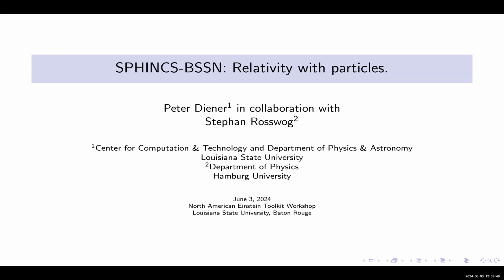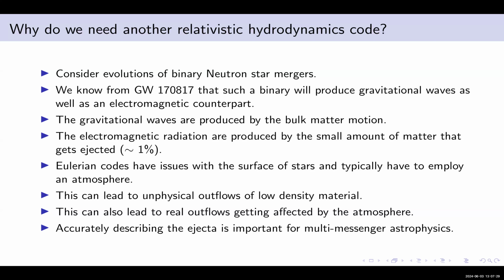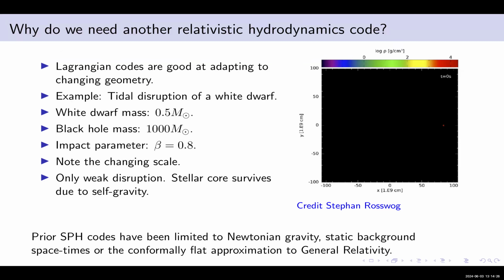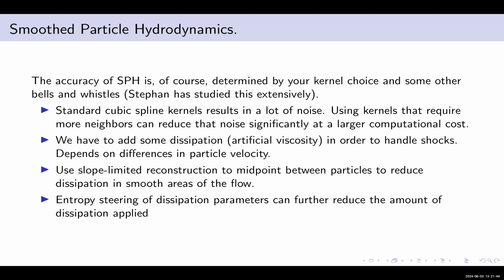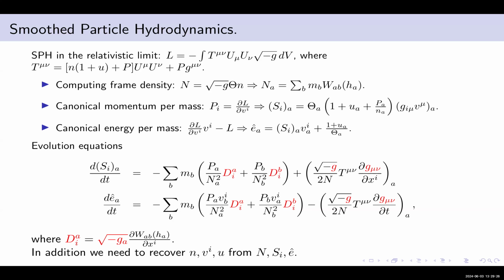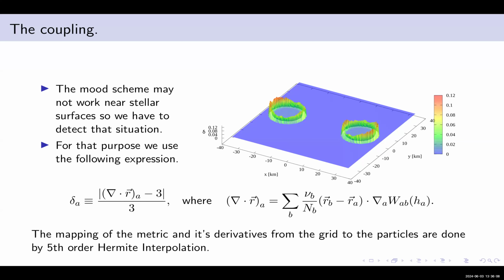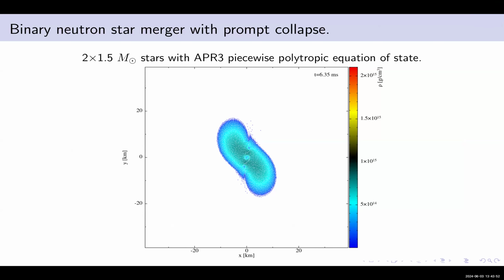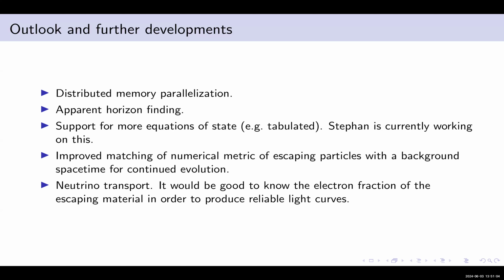SPHINCS_BSSN: Relativity with particles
Dr. Peter Diener, Louisiana State University